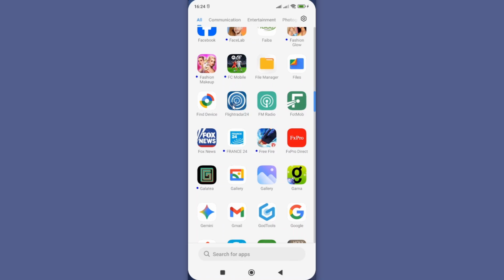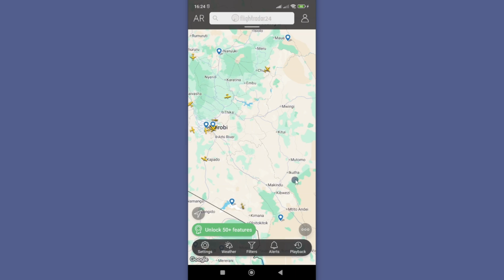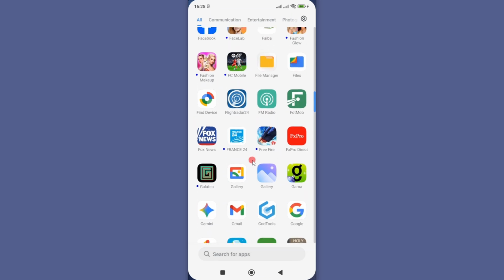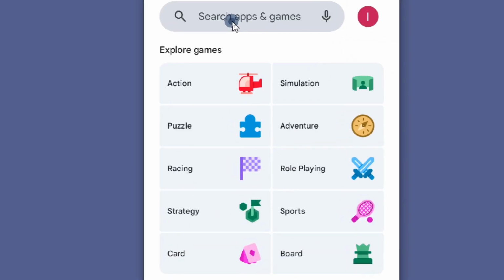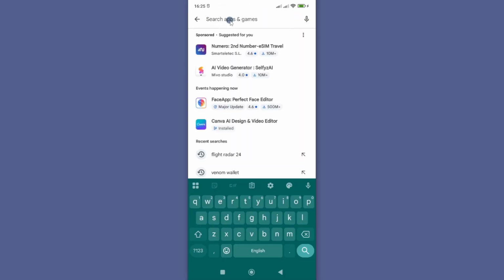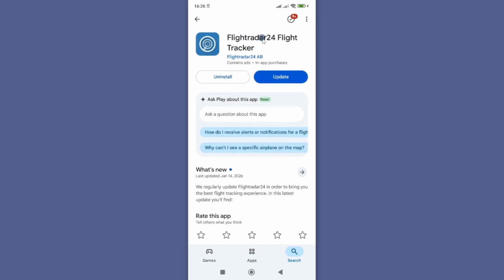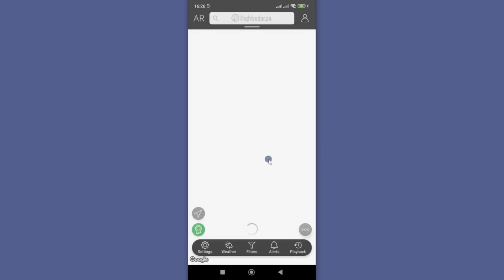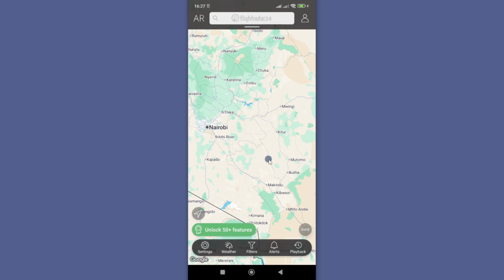How To Update Flightradar24 App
In this video, you’ll learn how to update the Flightradar24 app to the latest version on your smartphone. We guide you through checking for updates in the Google Play Store or Apple App Store and installing them, so you can enjoy new features, bug fixes, and improved flight tracking performance.

👉 Watch till the end to ensure your Flightradar24 app is updated properly and working smoothly.

What You’ll Learn:

How to check for Flightradar24 updates on Android and iOS

Steps to safely update the app

Benefits of using the latest Flightradar24 version

Tips for fixing common update issues